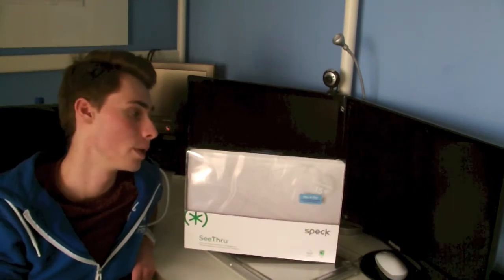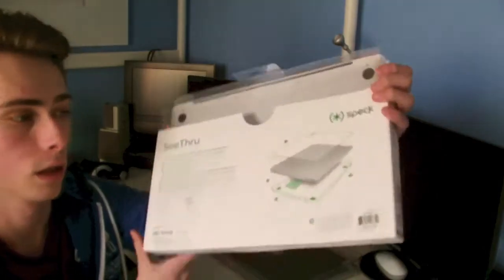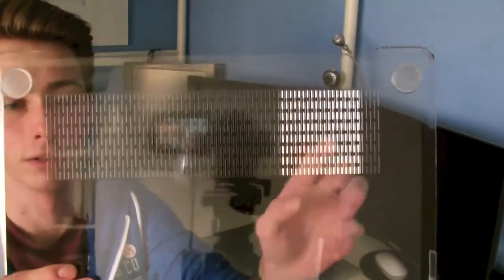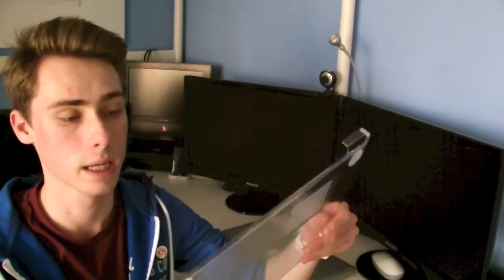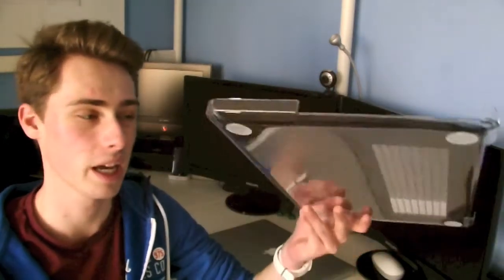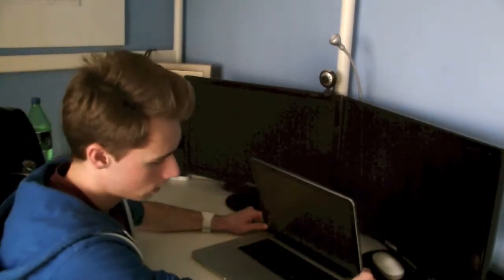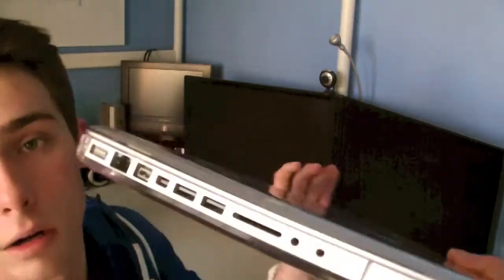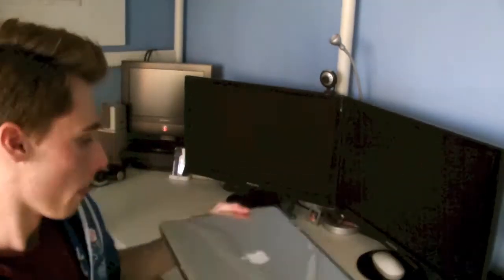Review: Speck See Thru Case MacBook Pro 15" - Da Tech Channel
This is Our Review of the Speck See Thru case for the MacBook Pro 15".
I enjoy using this case a lot.